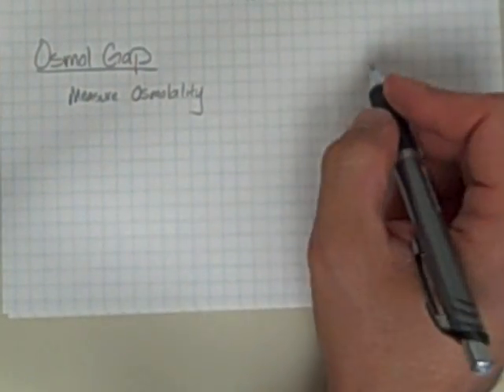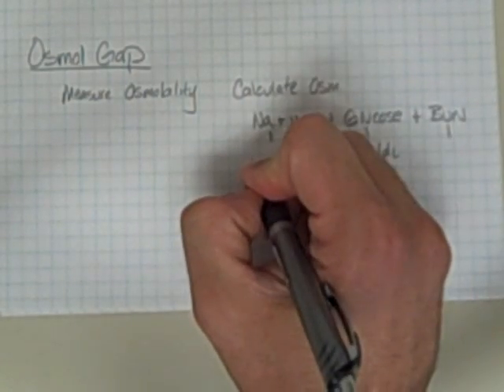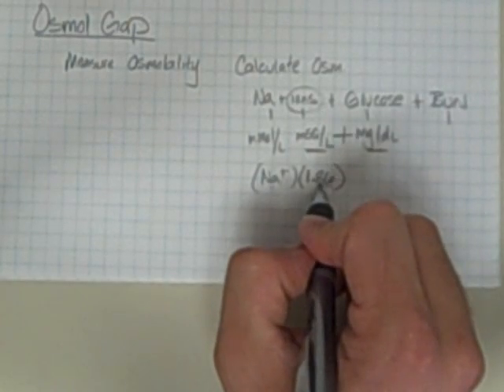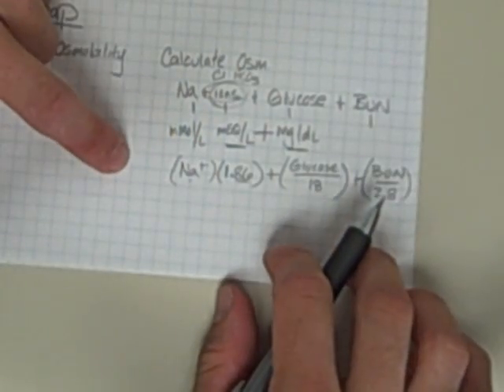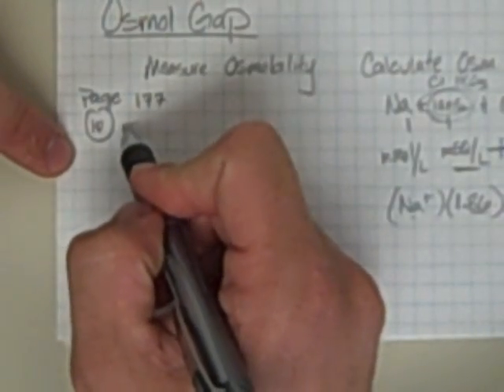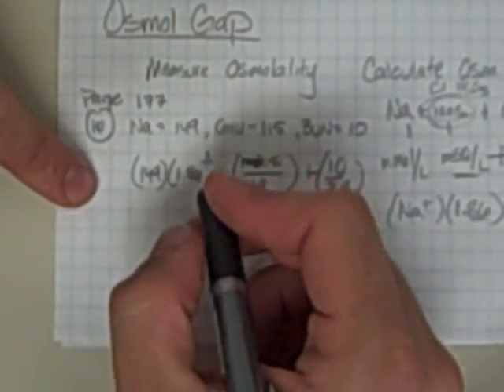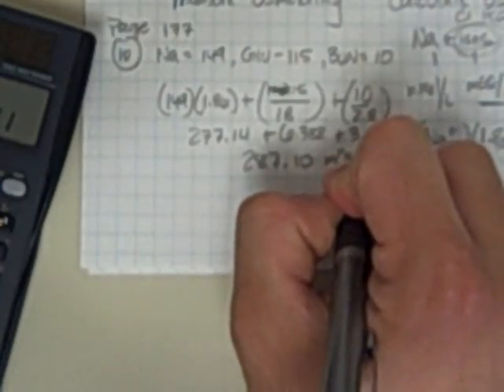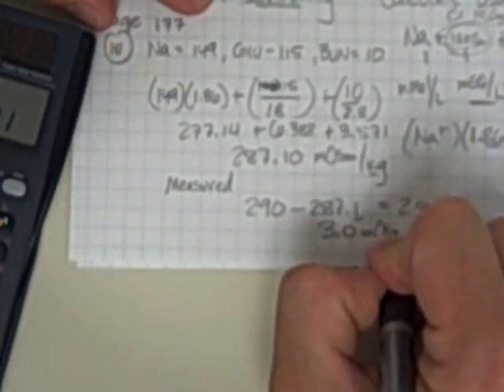2003 Osmol Gap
Some help with the osmol gap